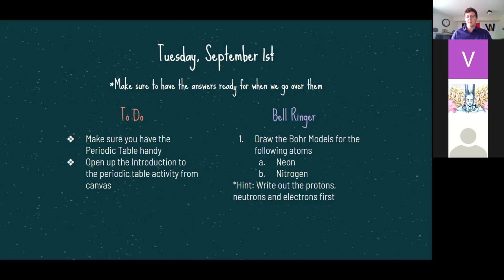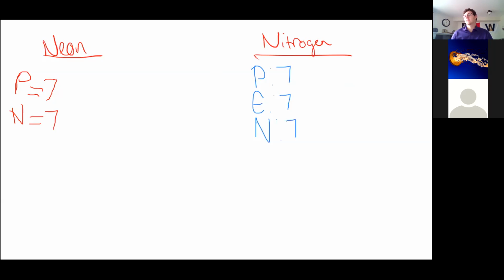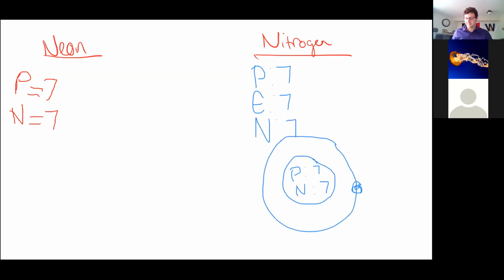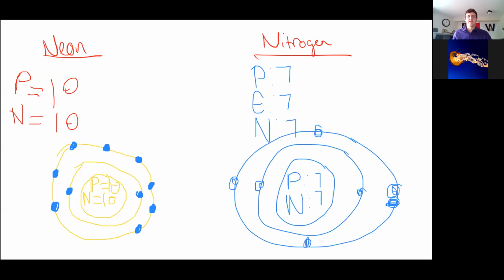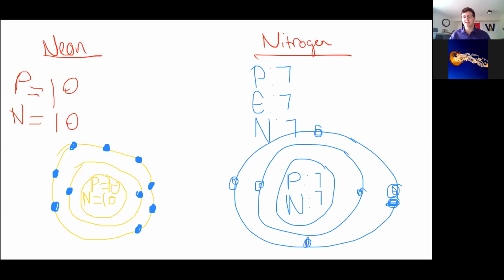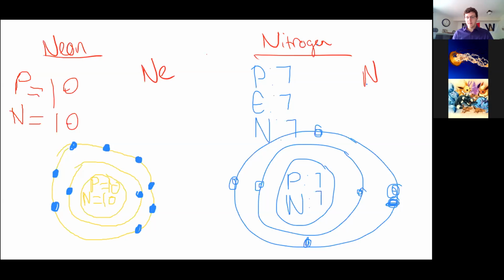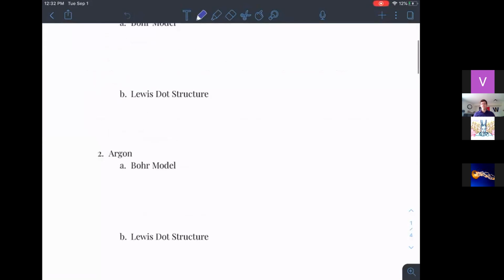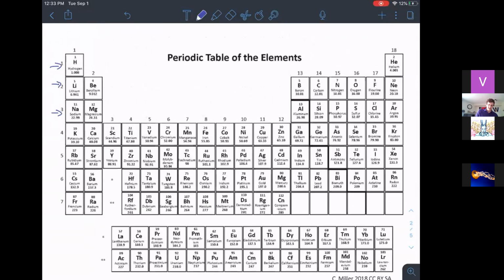9.1 Chemistry Zoom Meeting